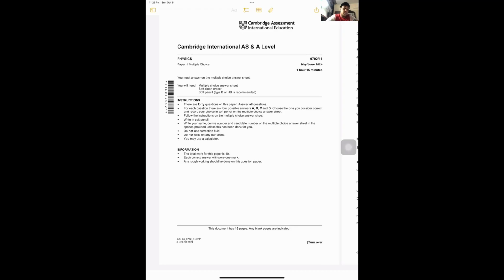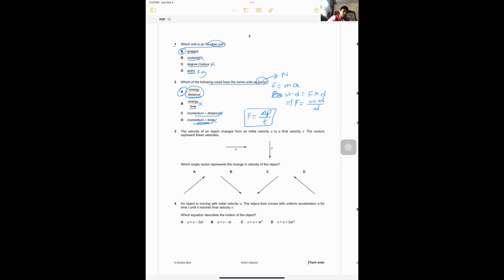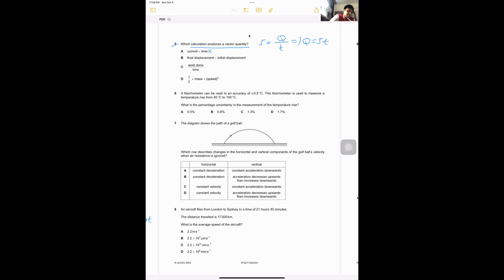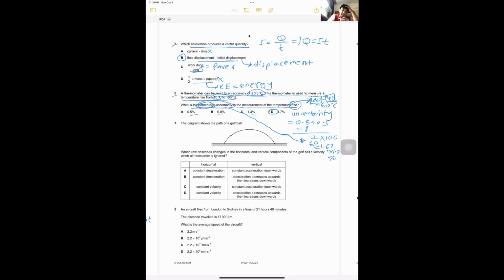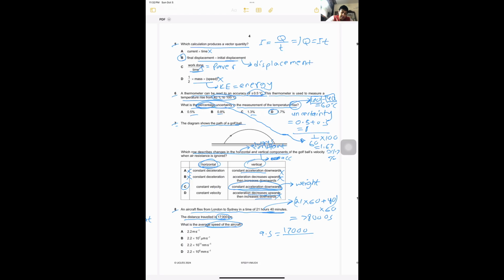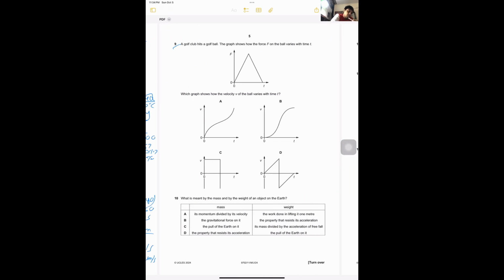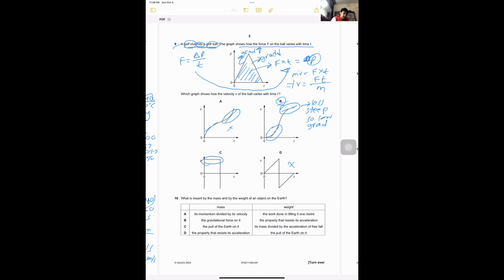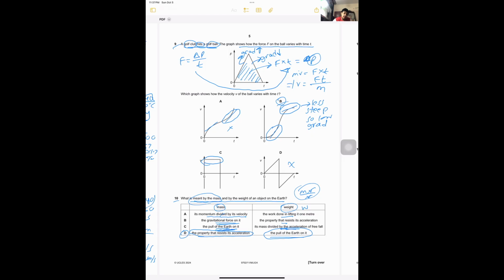Physics AS Past paper 9702/11/MJ/24 (Q1-Q10)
A past paper solution video